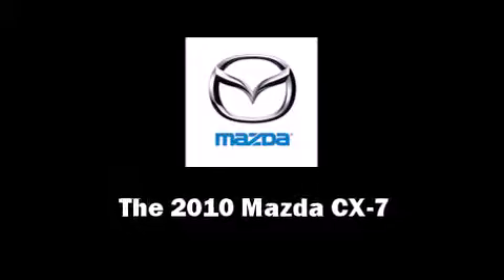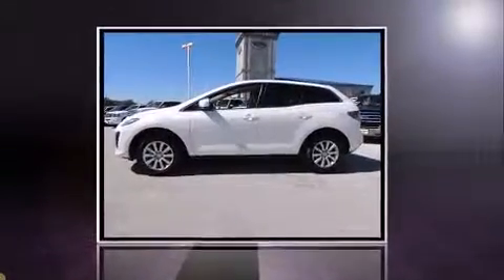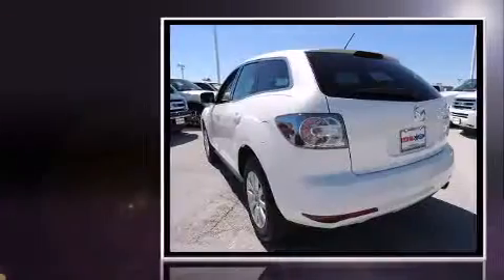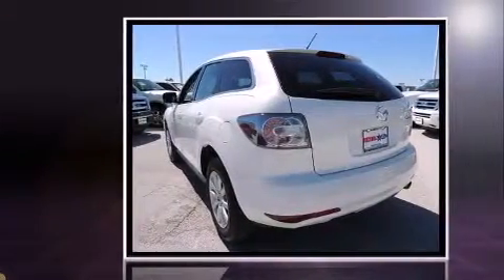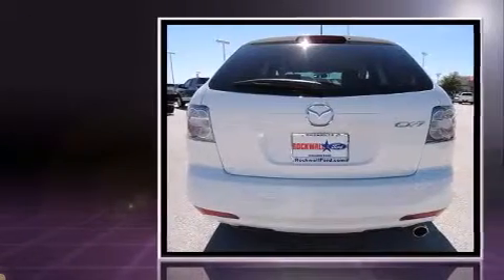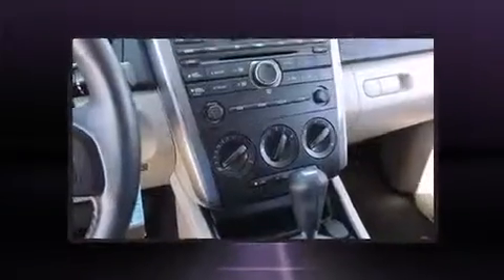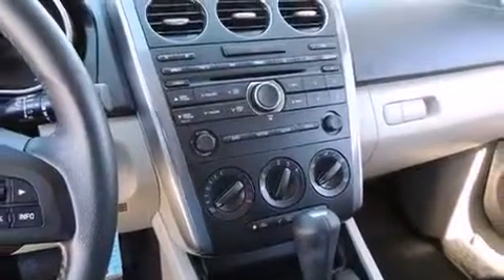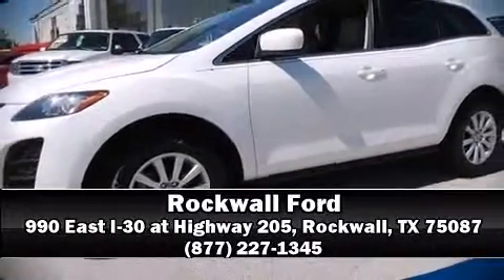2010 Mazda CX-7 i SV in Rockwall, TX 75087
Rockwall Ford
990 East I-30 at Highway 205

Here's a great deal on a 2010 Mazda CX-7. With just over 30,000 miles on the odometer, this 4 door sport utility vehicle excels in its class, and is equipped to provide comfort, safety and style. It features a front-wheel-drive platform, an automatic transmission, and a 2.5 liter 4 cylinder engine. Comfort and convenience were prioritized within, evidenced by amenities such as: 1-touch window functionality, variably intermittent wipers, front bucket seats, telescoping steering wheel, power windows, cruise control, and much more. Audio features include a CD player with MP3 capability, and 4 speakers, providing excellent sound throughout the cabin. Take assurance in side curtain airbags, providing head protection in the event of a severe collision. It also arrives with a Carfax history report, providing you peace of mind with detailed information. We have a skilled and knowledgeable sales staff with many years of experience satisfying our customers needs. They'll work with you to find the right vehicle at a price you can afford. Come on in and take a test drive!